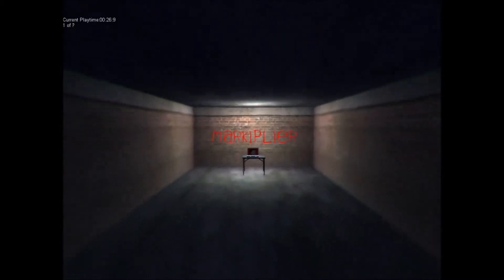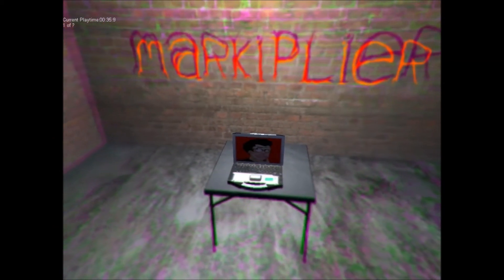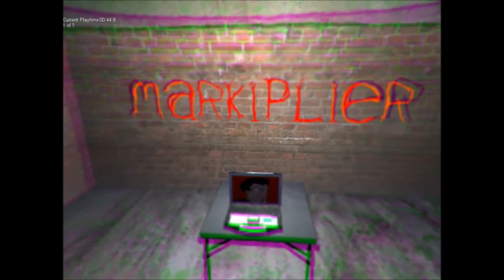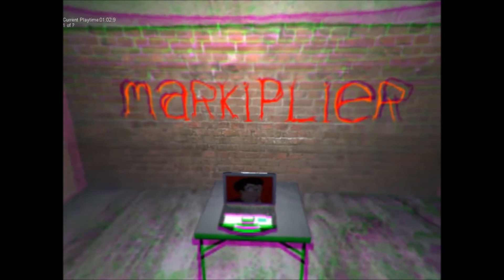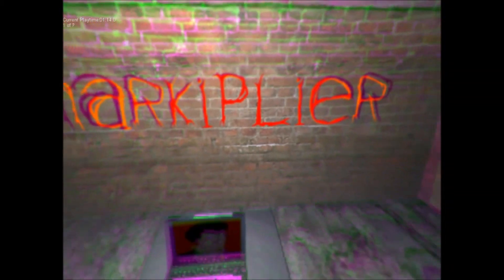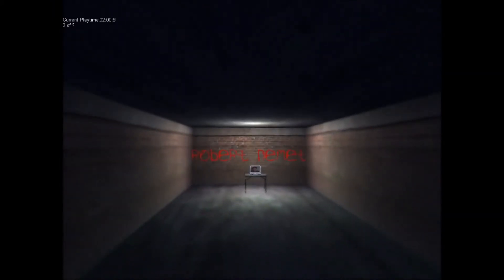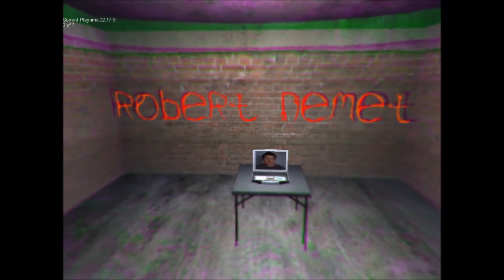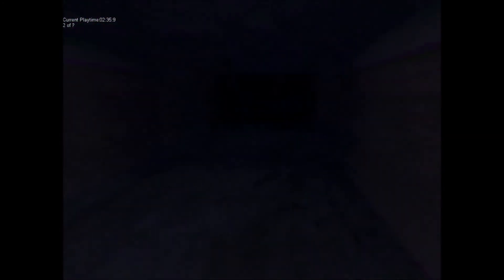Nod to Markiplier and Yamimash! | Lunacy, The Darkness | Part 2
In the creepy conclusion to Lunacy, Robert Nemet offers some great nods to two (not sure if there's more) of the best Lets Players out there today, and my personal inspirations for posting Lets Plays myself! Be sure to download this game and try it out on your own! Great work Robby!